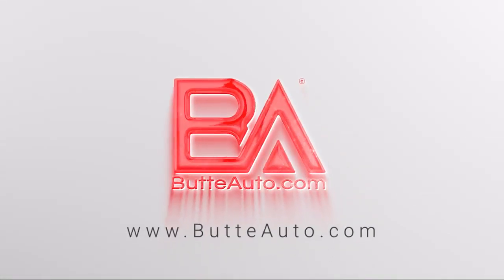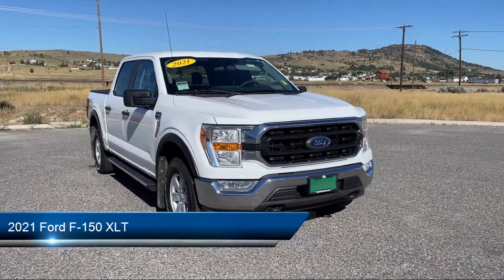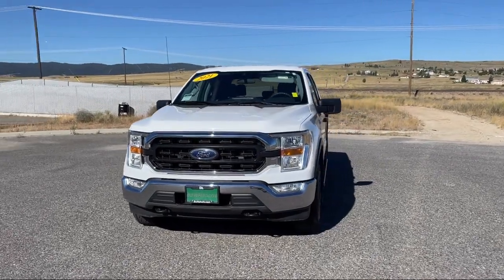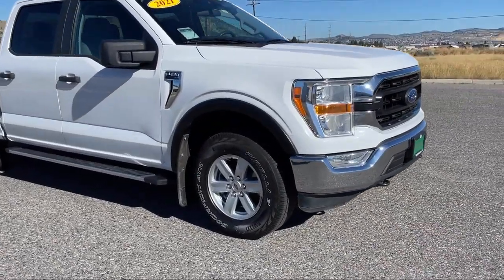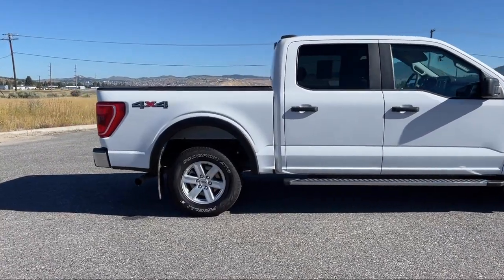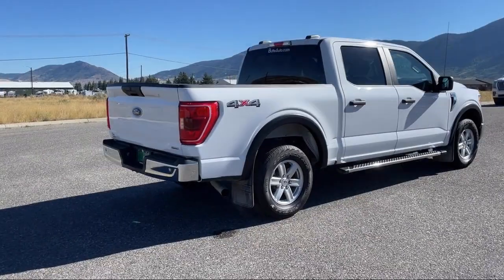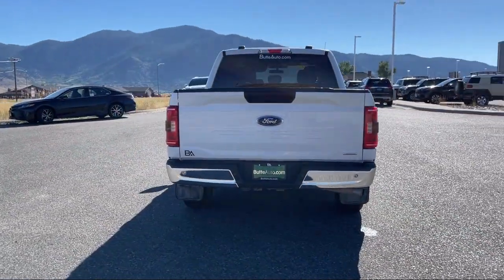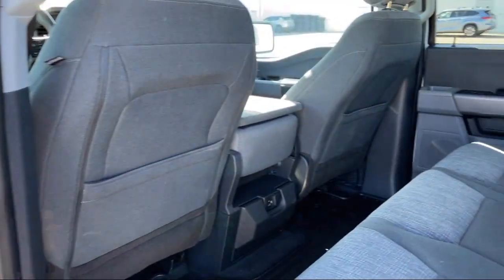2021 Ford F-150 XLT Butte Anaconda Helena Bozeman Dillon Missoula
2021 Ford F-150 XLT Stock Number: PT165 Vin:1FTEW1EP2MFB21065.